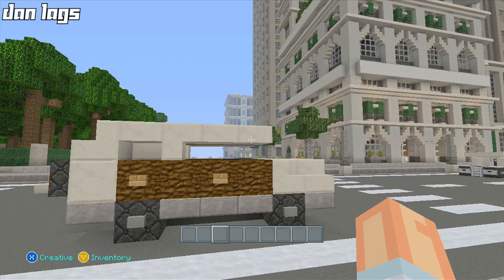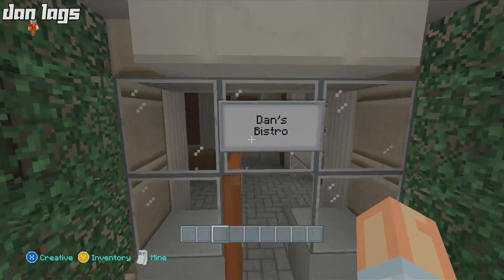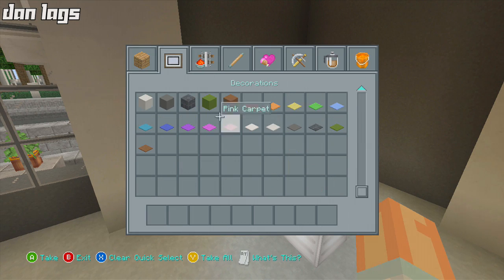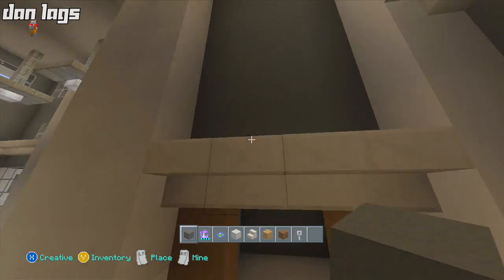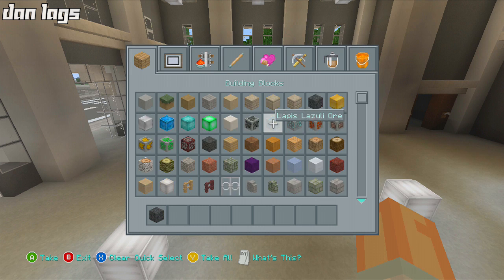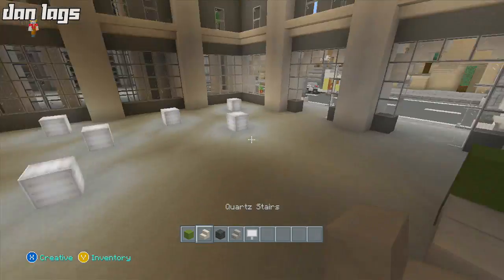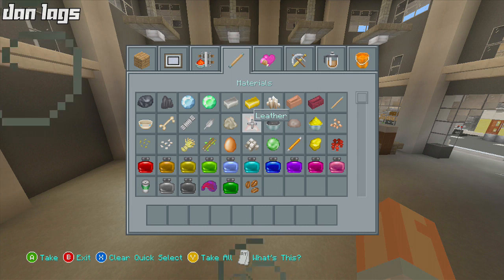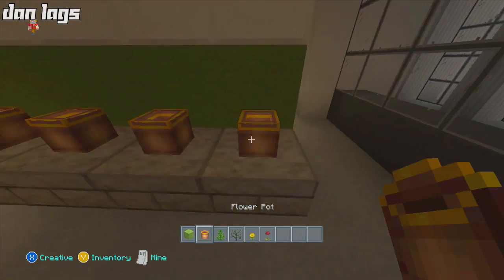Minecraft Xbox 360: Constructing Los Dangeles - Episode 143! (Bone Meals!)